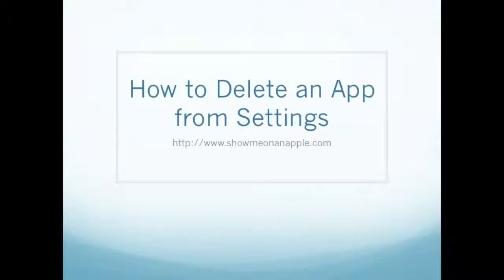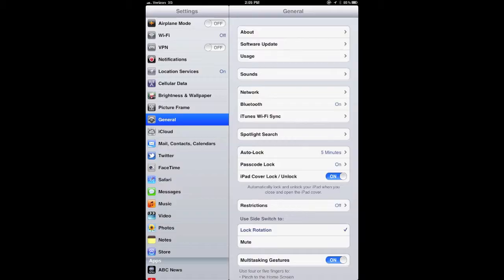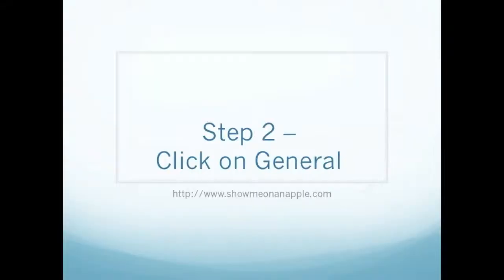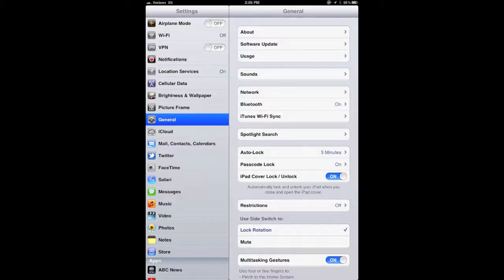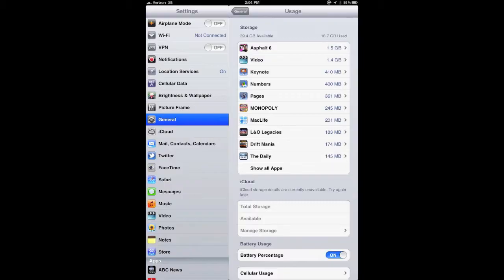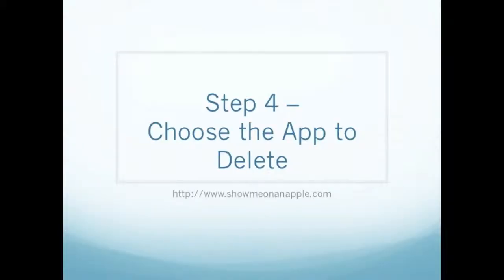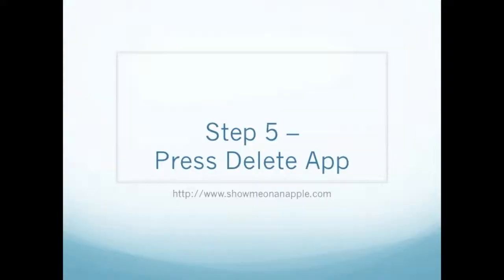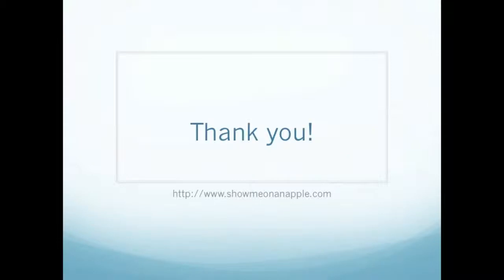How to Delete an App from Settings iPad HD